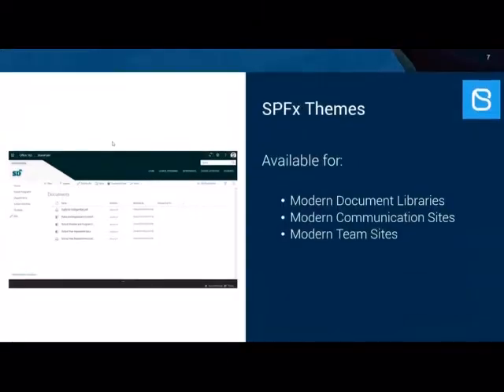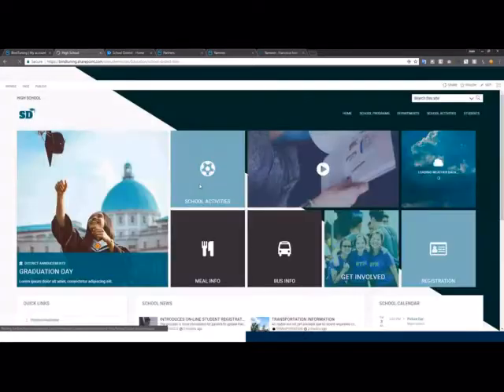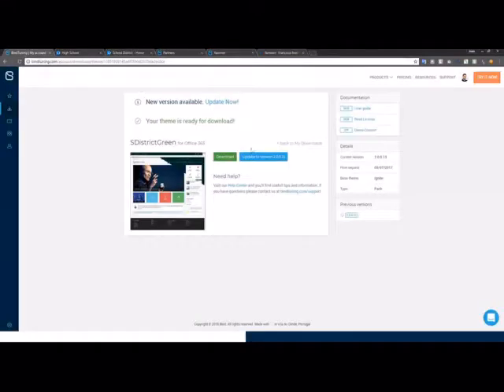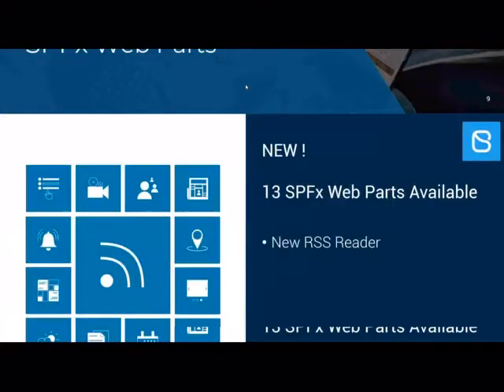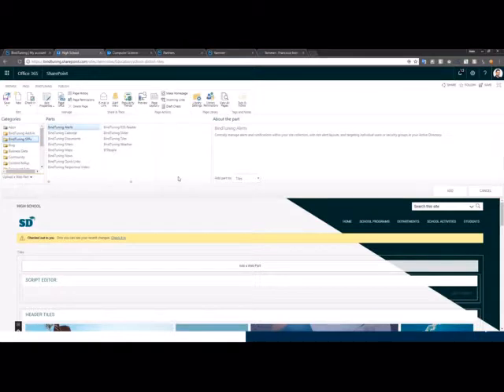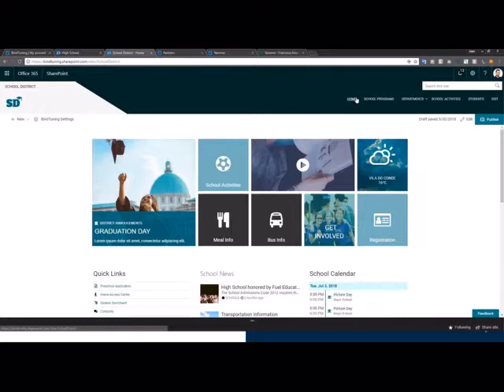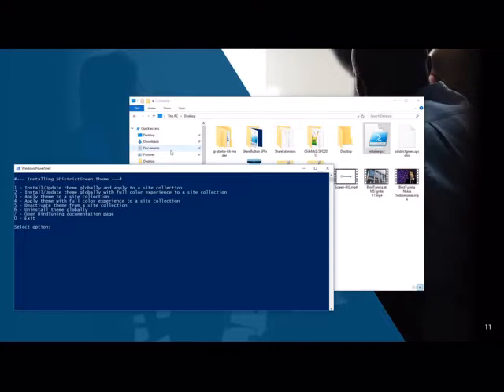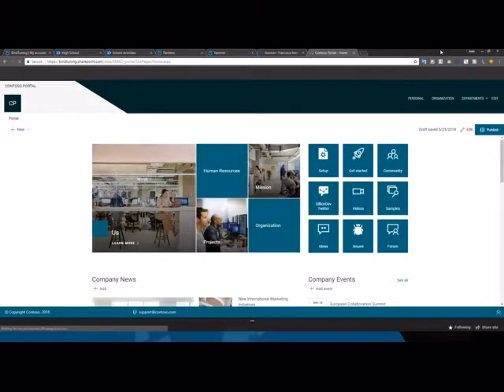Branding Modern Sites with BindTuning - Demo Session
Get a global overview on BindTunings’s SPFx offer along with tips on deployment and configuration - Become an expert on branding modern sites with BindTuning